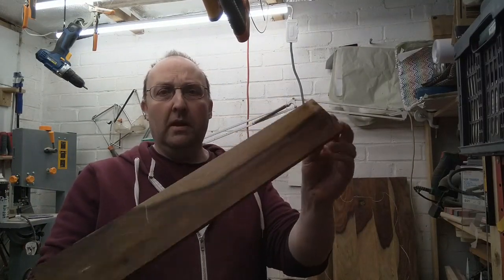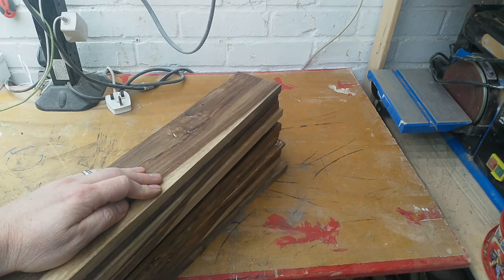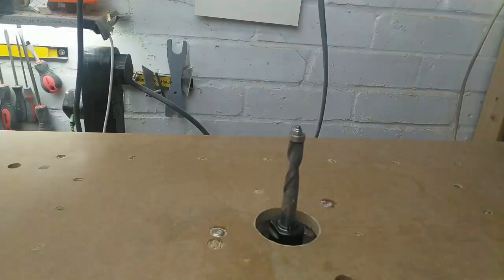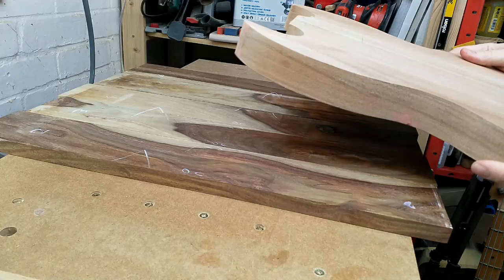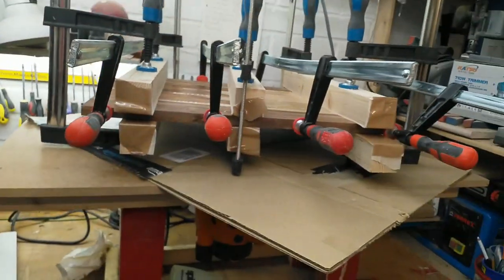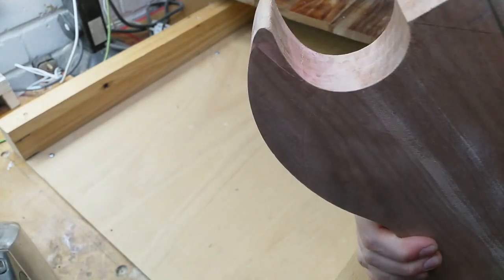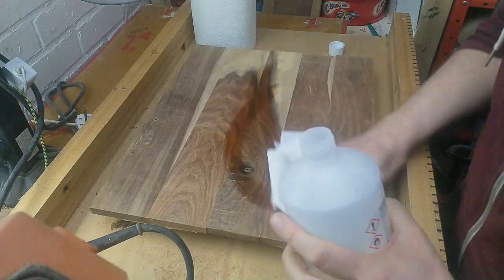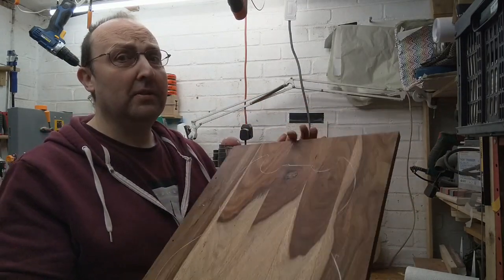Jointing without a jointer planer - Guitar Top - GGBO2022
Preparing the wood from the TV cabinet into a guitar top that is either hideous or quite nice.  Depending on your point of view.

Not a lot more to say... but apparently I witter on.